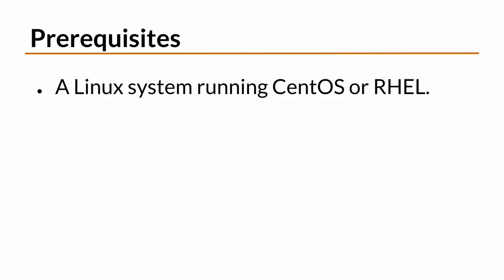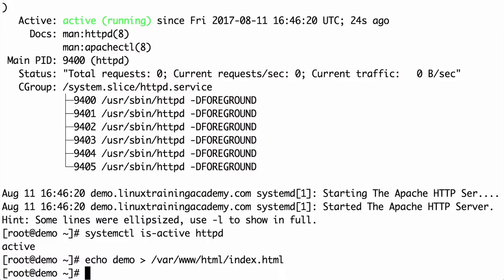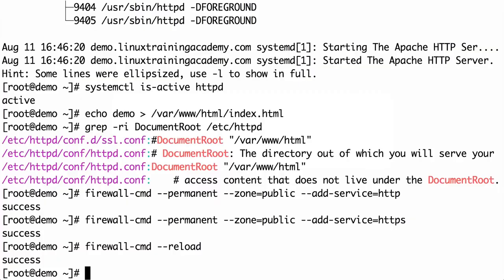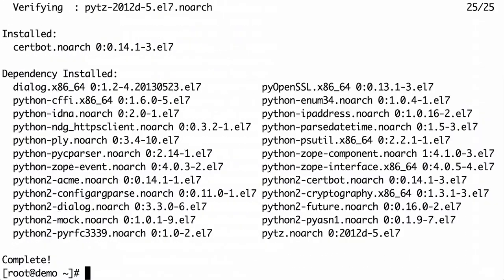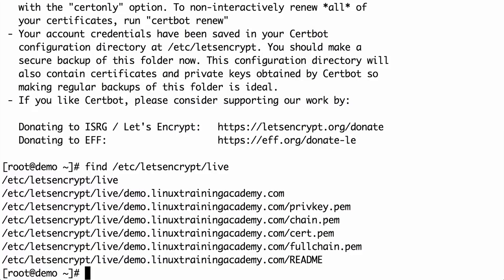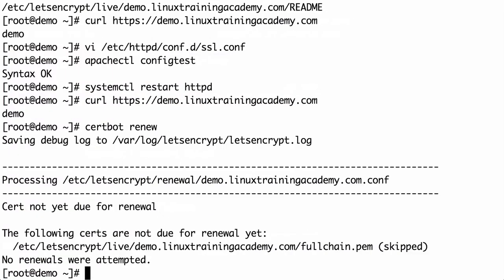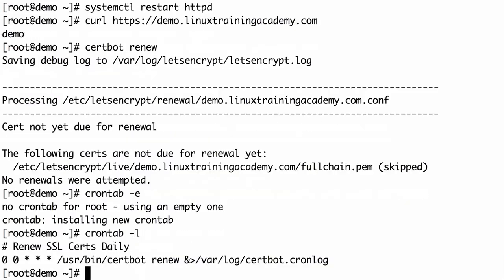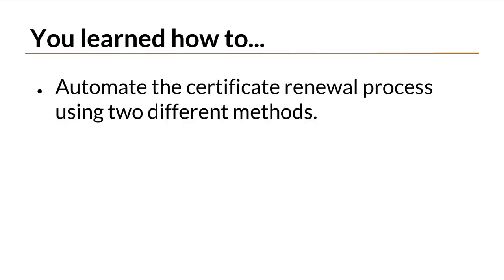Tutorial Free SSL Certificate Installation in CentOS 7 Red Hat Enterprise Linux RHEL eHVc08HVTwI